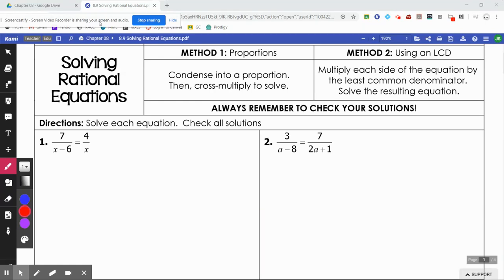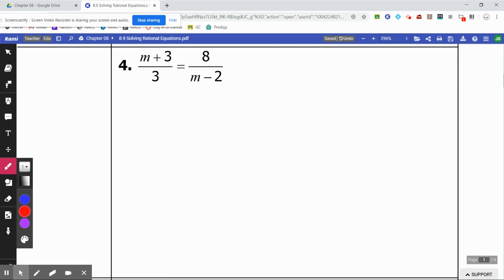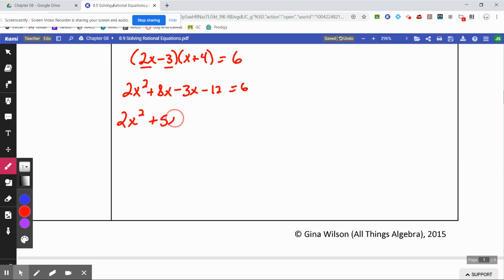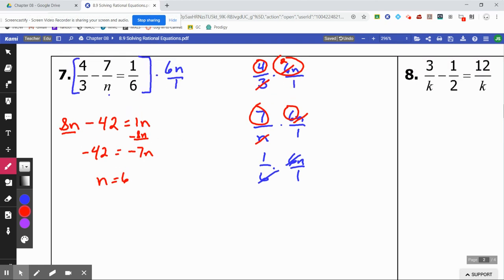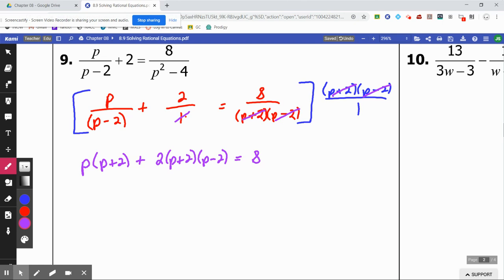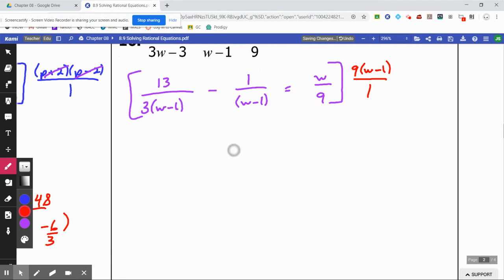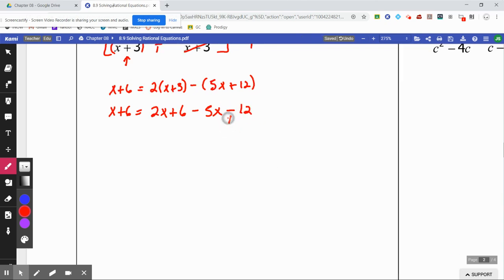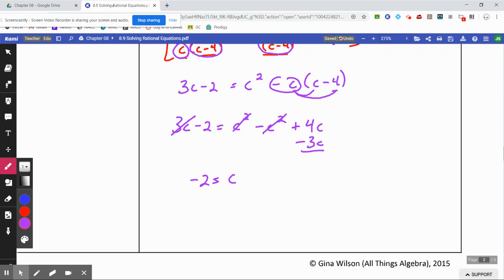8.9 Solving Rational Equations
Solving Rational Equations: Methods and Examples

In this video, the process of solving rational equations is explained using two methods. The first method involves using proportions, where the equation is condensed into a proportion and then solved by cross-multiplying. The second method, which is more commonly used, is solving the equation by multiplying each side by the Least Common Denominator (LCD).

When solving rational equations, it's crucial to consider domain restrictions to avoid division by zero. For example, if a variable like X can't be a certain value (e.g., 6 or 0), it must be excluded from the solution set.

Let's delve into some examples discussed in the video:

Example 1:

Using proportions to solve a linear equation involving fractions.
Simplifying the equation by moving terms to one side and solving for the variable.
Example 2:

Another proportion-based problem with linear equations.
Applying the same principles to isolate the variable and find the solution.
Example 3:

Solving a quadratic rational equation by factoring.
Finding the roots of the equation and considering multiplicity.
Example 4:

Multiplying and simplifying expressions in a rational equation.
Ultimately, solving for the variable using arithmetic operations.
Example 5:

Solving a quadratic equation using proportions and simplifying terms.
Identifying the possible solutions and checking for domain restrictions.
Example 6:

An in-depth look at solving rational equations by multiplying expressions.
Moving terms around to isolate the variable and determine the solution.
Example 7:

Exploring an alternative method by analyzing the denominators and finding a common denominator to simplify the equation.
Multiplying to eliminate denominators and solve the equation effectively.
In summary, this instructional video provides a comprehensive guide to solving rational equations using proportions, common denominators, and factoring techniques. Understanding domain restrictions and following systematic approaches are key to successfully solving such equations.